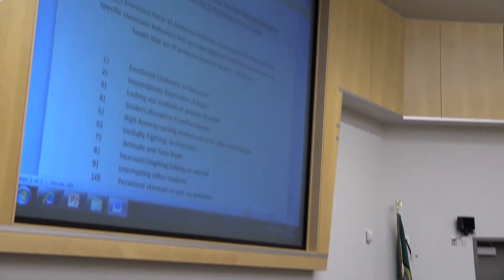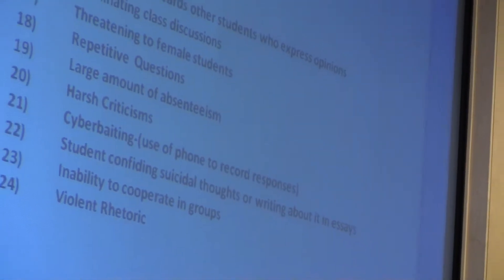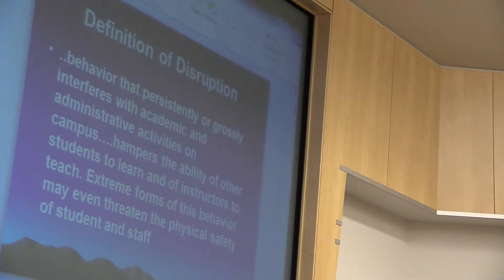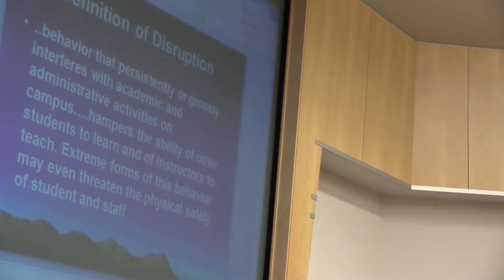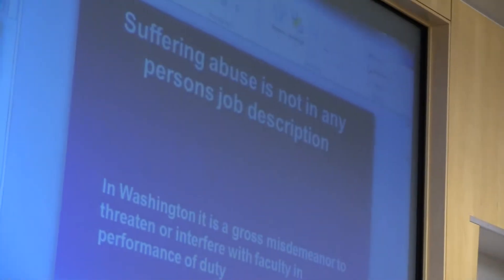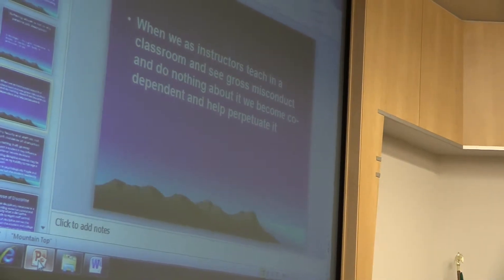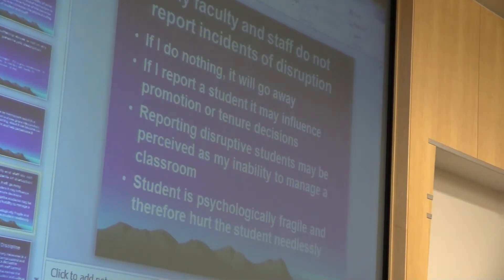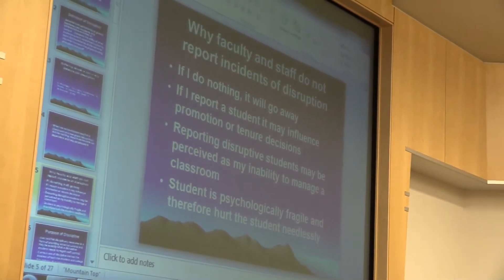Al Souma Part 1